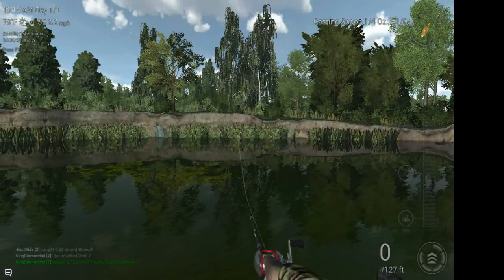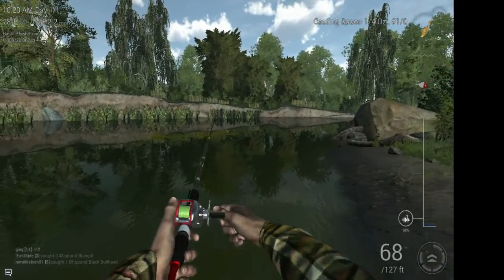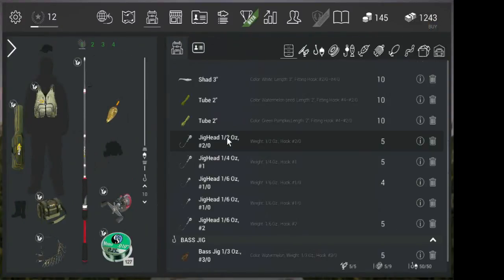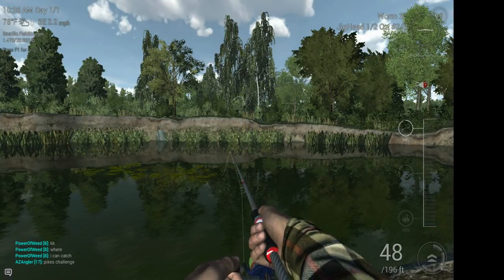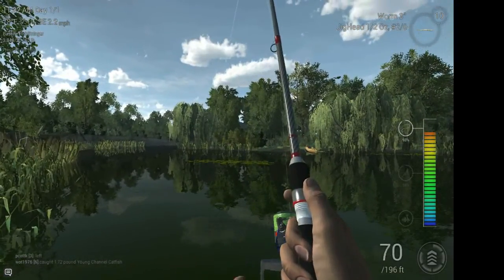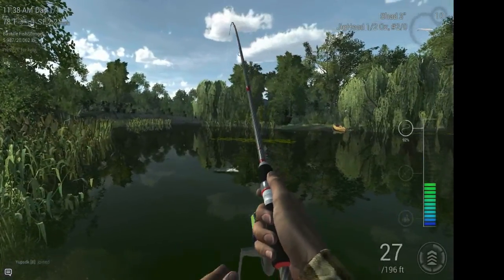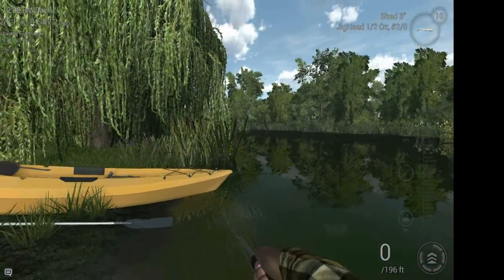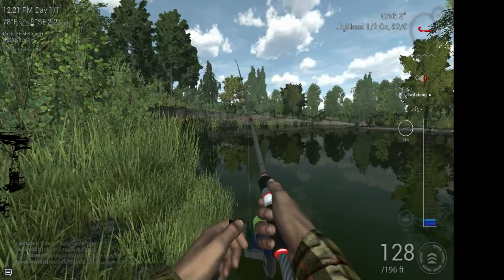Fishing Planet Ep. 14 Grubs, Spoons, And Shad!!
Thank you for joining me today, I know i haven't been uploading and i am sorry. I am just sick and tired of the quality that my videos had, So I have been working on getting new monitor and finally i have one. I am still messing with the recording settings and hopefully i will be able to some out of it but i hope this is a step in the right direction.